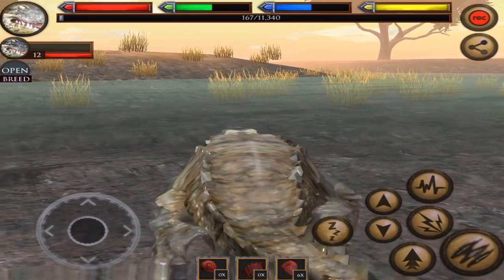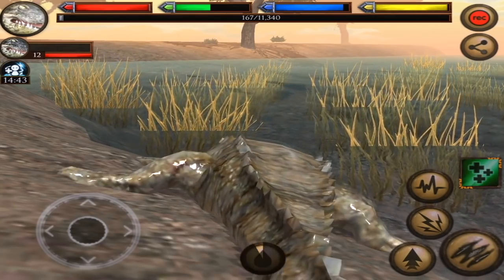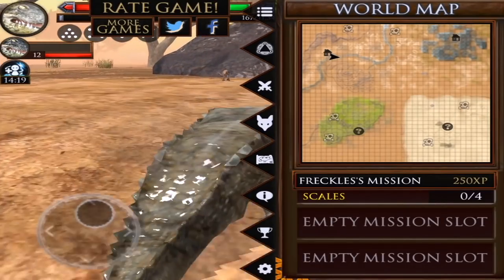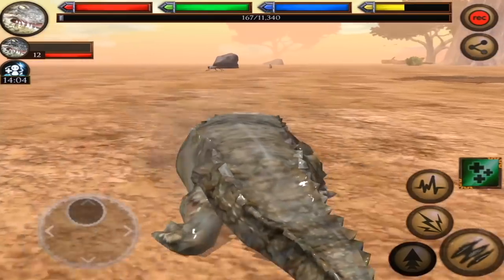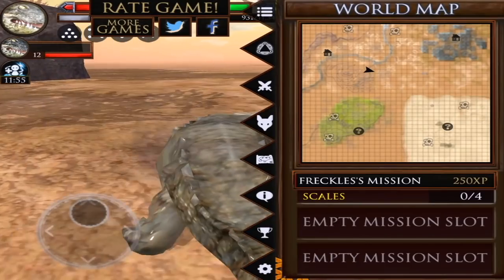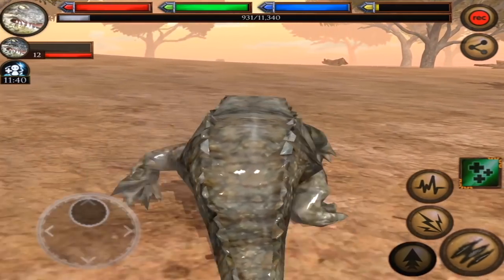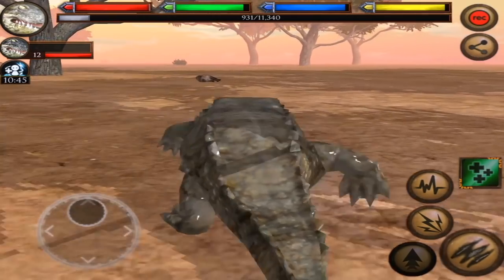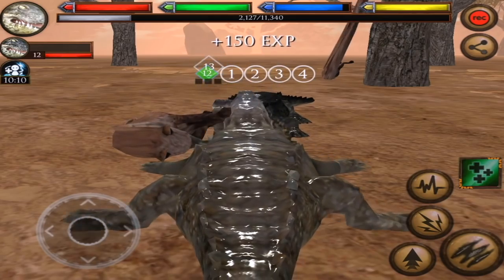Crocodile VS Zebra, Cheetah, Lion, Hyena, Leopard, Wild Dog, Hippo, Elephant, Giraffe, Rhino, Part 3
Ultimate Savanna Simulator
👍🏻😎👍🏻Hello Guys
♥ About This Game:Dash into a brand new adventure as a lightning fast Cheetah, enormous Elephant, or a deadly Crocodile! For the first time ever, choose from TEN PLAYABLE ANIMALS! Hunt down food on the grassy plains, raise your family, and unlock exciting new playable animals as you experience life in the African savanna!

Brand New Features
REALISTIC SIMULATOR
You'll need to maintain your health, hunger, thirst, and energy while ruling over the African plains!

TEN PLAYABLE ANIMALS
Choose from your favorite species of african animals in a single game! Become a Cheetah, Hyena, Gazelle, Rhinoceros, Zebra, Elephant, Hippopotamus, Crocodile, Vulture, and a Warthog! Each species has their own families, experience, and levels!

DANGEROUS BOSS BATTLES
Test your skills against SIX thrilling boss battles! A massive tiger rules over the jungle oasis! A legendary animal awaits you in the sun soaked plains and will push your skills to their limits!

BUILD YOUR FAMILY
Dominate other animals or bring them a treat to recruit them to your family! Customize and play as any animal in your pack and create a powerful family!

RAISE YOUR BABIES
Breed babies that will grow into powerful members of your family! Care for you babies while they are are young, finding food for them and carrying them in your mouth!

CUSTOMIZE YOUR ANIMAL
Choose your animal’s name, appearance, skills, and attributes to complement your pack members and become a more powerful group!

LEVEL UP YOUR ANIMAL
Gain experience by catching and eating your prey, caring for your family, and completing missions! Level up your animal to increase their health and attack damage, earn points to upgrade your stats, and increase the size of your pack!

EARN STAT POINTS
Stat Points can be used to provide bonus’s to traits like Health, Critical Attack Chance, Run Speed, and much more!

UPGRADEABLE BUFFS
Buff Points can be used to upgrade your Snarl and Roar Buffs, which create temporary Stat Boosting auras around your animal when active!

RAGDOLL PHYSICS
Your prey now realistically dangles from your jaws as you carry them!

DYNAMIC WEATHER, SEASONS AND DAY/NIGHT CYCLE
Procedural weather system with unique storms, clouds, sun, and stars! And the BRAND NEW changing seasons!

MASSIVE REALISTIC 3D ENVIRONMENT
Explore a world so big we created TWELVE unique dens for your animals to live in! Explore grassy plains, a dense jungle oasis, an arid sandy dunes of the desert!

OPTIONAL BLOOD EFFECTS
If you are of age or have your parents permission, turn on the BRAND NEW blood effects for added combat ferocity!

GLUTEN-FREE PROMISE
With all of our games you will always get the full game with no ads or additional purchases!

Download the Ultimate Savanna Simulator to transport yourself to the a wild African world filled with hidden dangers and live the life of your favorite wild animal!

If you liked living as on the Savanna then you'll love our other animal simulators! Download our Ultimate Wolf Simulator and live a wild life in the forest, or turn the Ultimate Dinosaur Simulator and discover a long lost Prehistoric World of Dinosaurs!

Give us a shout and let us know what you want to play next!